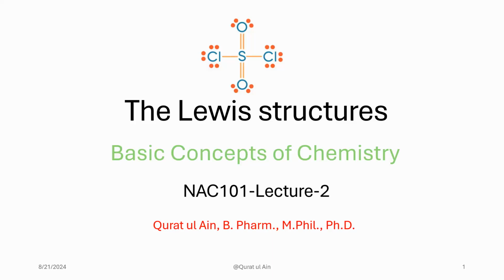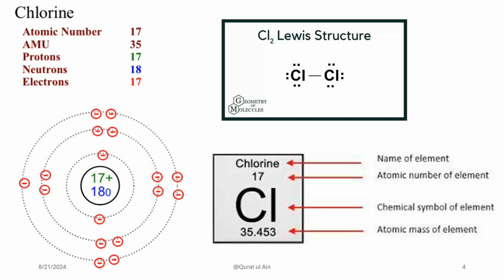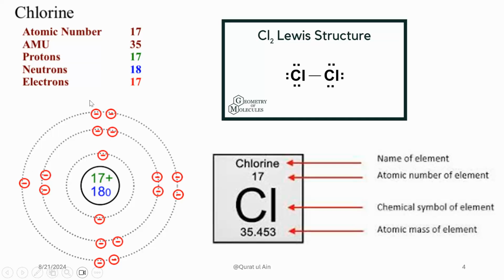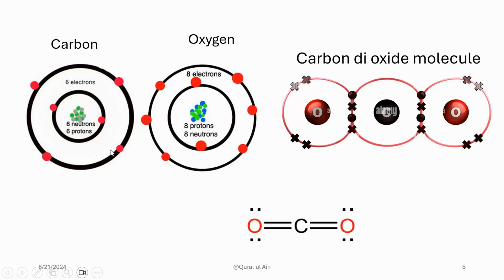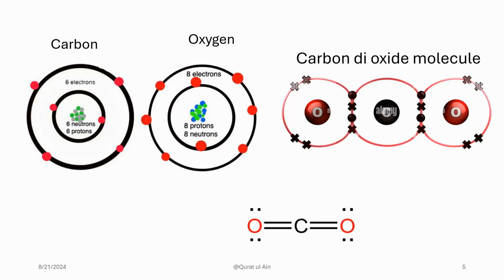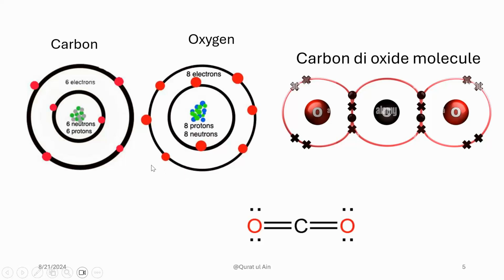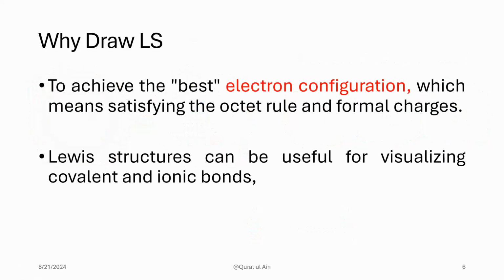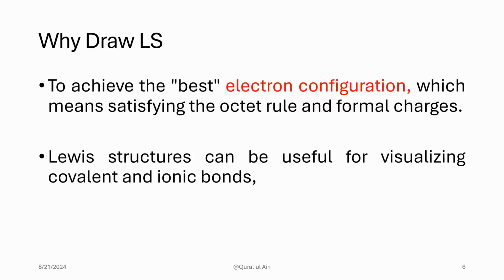Lewis Structure Lect 2 NASC101 01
This Lecture explain about Lewis Structure